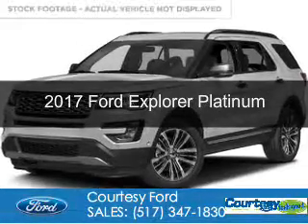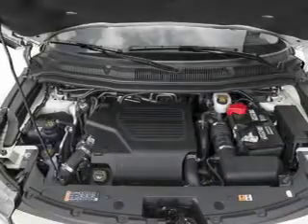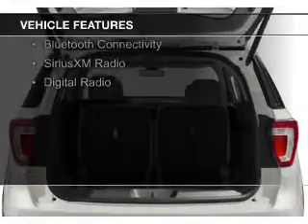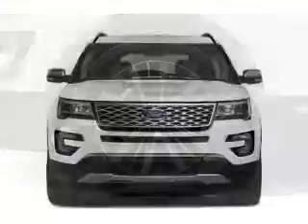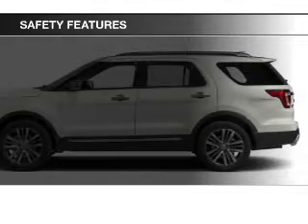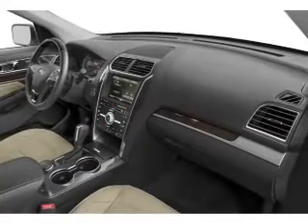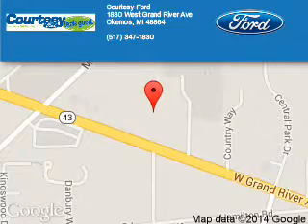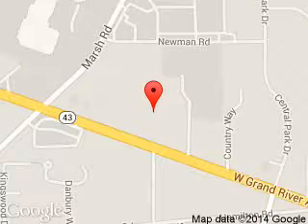2017 Ford Explorer - Okemos MI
Phone:
Year: 2017
Make: Ford
Model: Explorer
Trim: Platinum
Engine: 3.5 liter 6 cylinder 24 valve
Transmission: 6-Speed Automatic
Color: Ingot Silver
Mileage: 5
Address:
1830 West Grand River Ave.